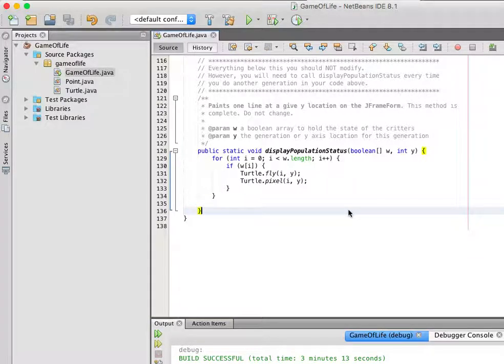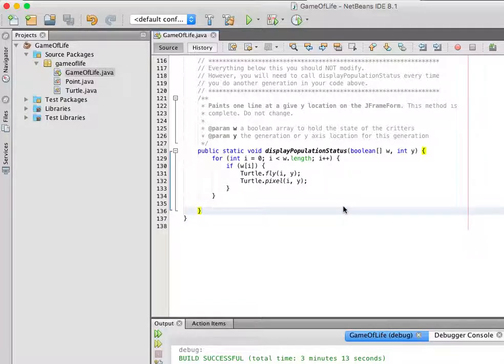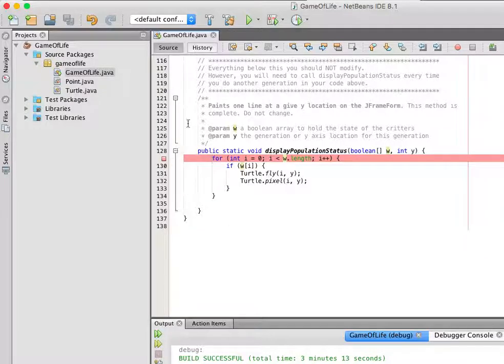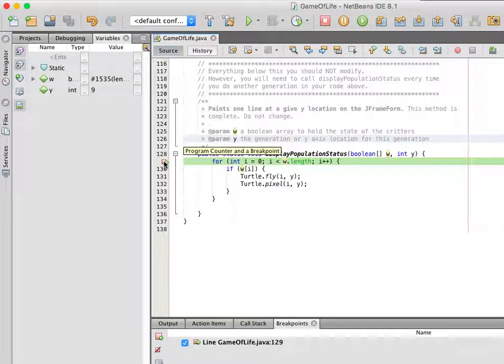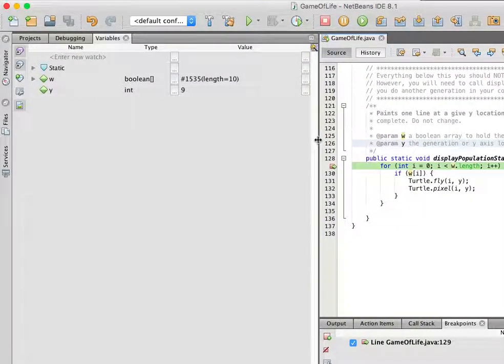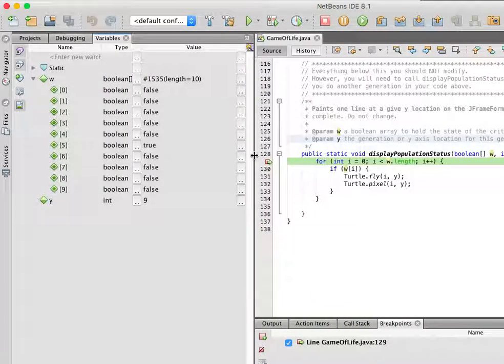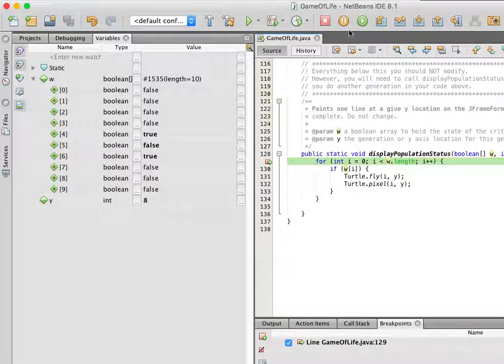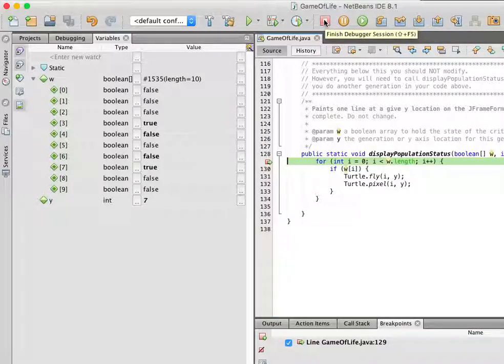Project 8: NetBeans Debugging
Looking at your array in NetBeans